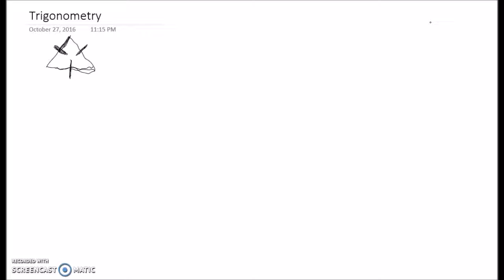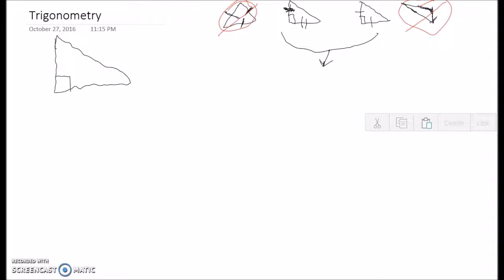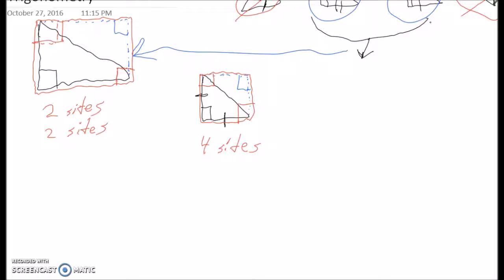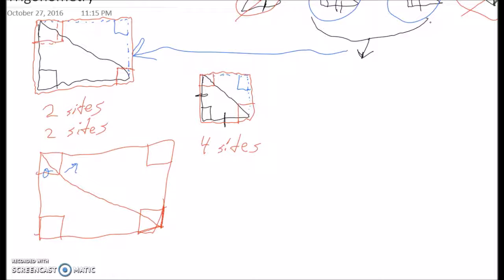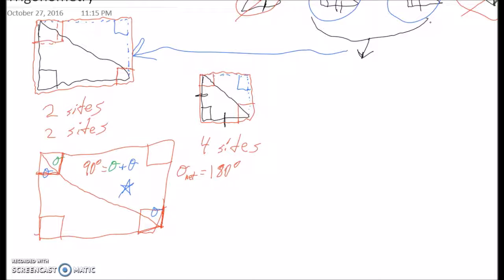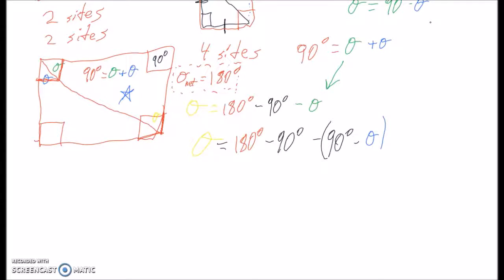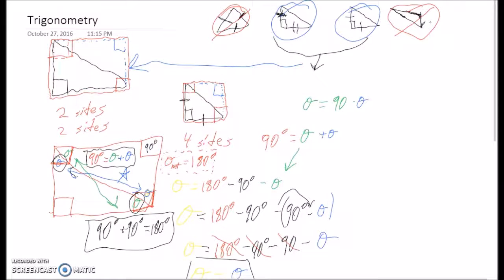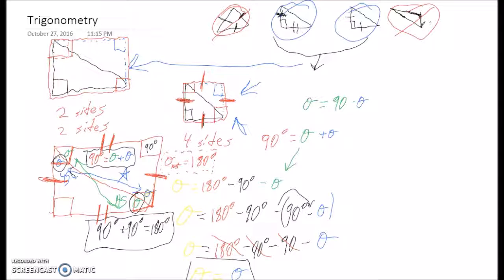Triangles Rule!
This video goes into depth just on how to analyze triangles and how to find the equivalent angles and sides. If triangles scare you, this video is for you!